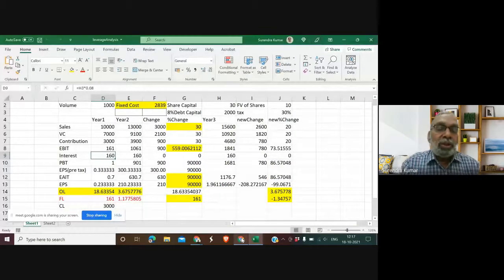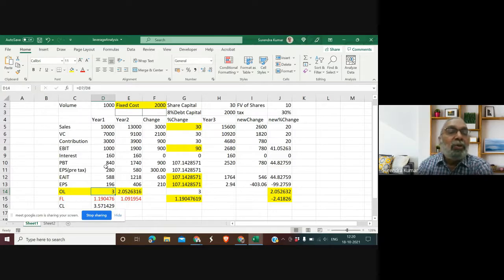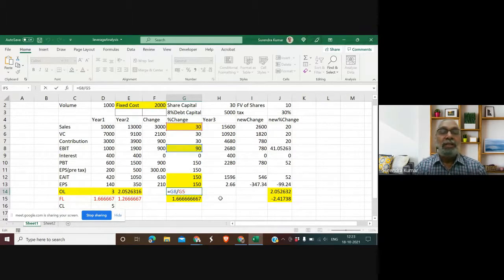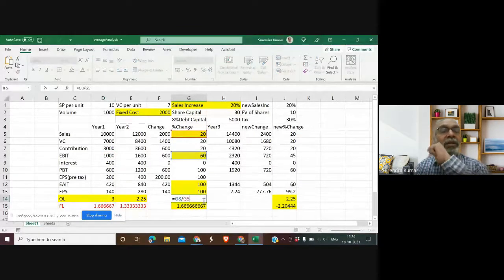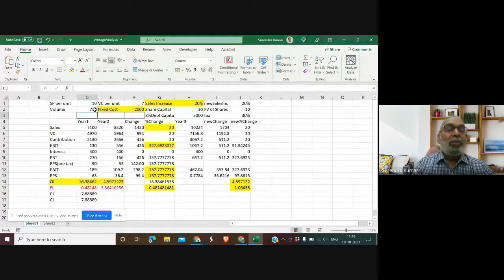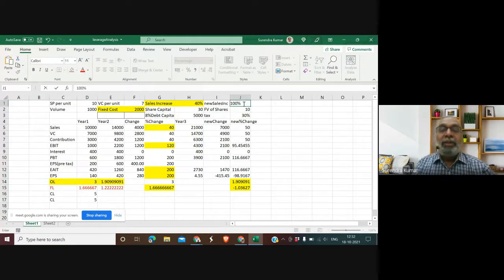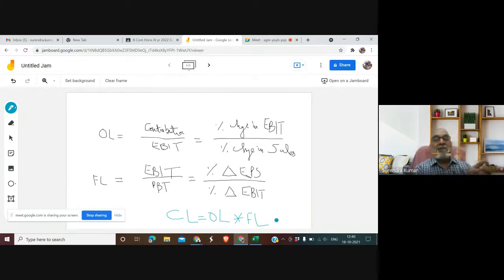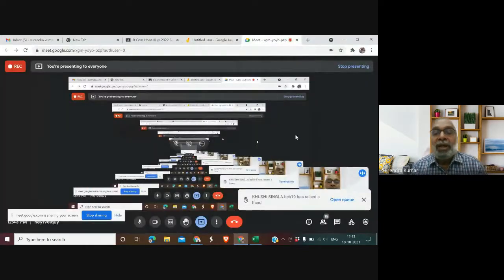Operating, Financial and Combined Leverage